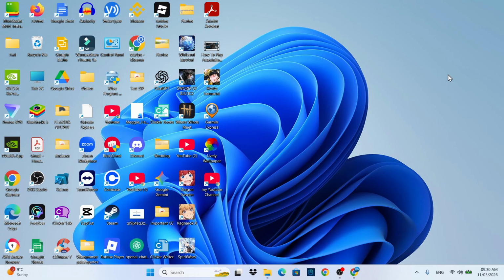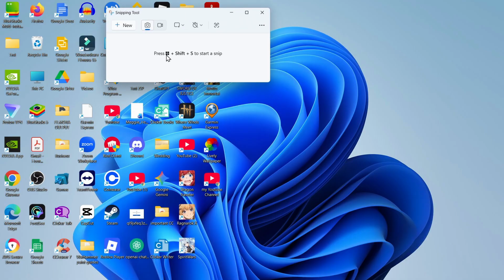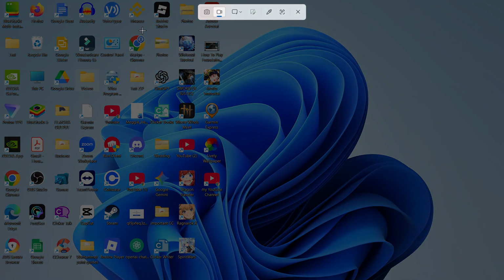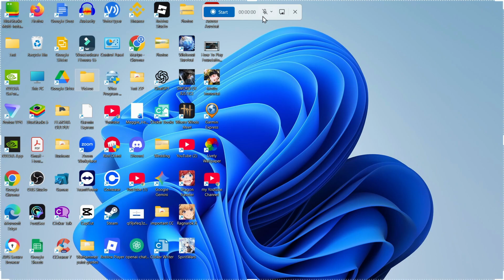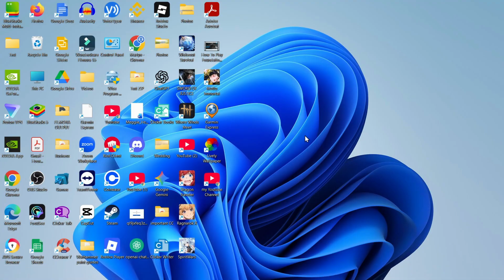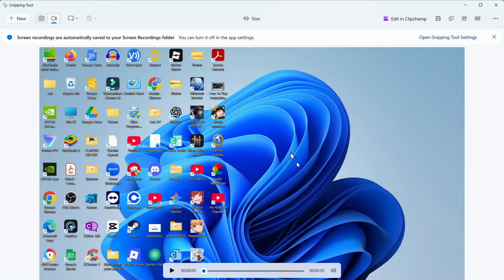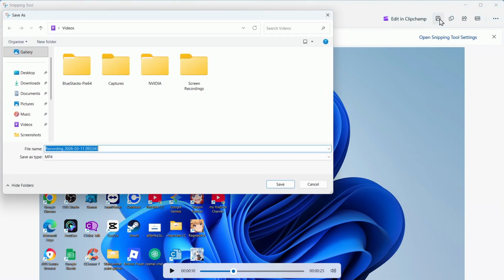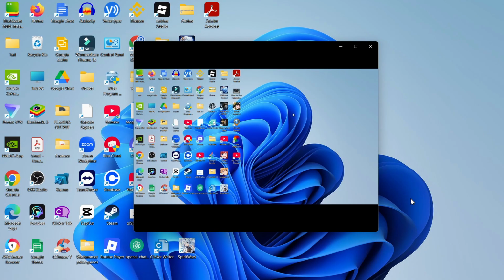How To Screen Record On Laptop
the simplest ways to record your laptop screen on Windows using built-in tools so you can capture tutorials, gameplay, presentations, or online meetings.

Screen recording is useful for creating YouTube videos, online tutorials, school projects, or work presentations. If you are using a Windows laptop and want to record your screen without installing complicated software, this guide will walk you through the entire process.

In this video you will learn:
• How to screen record on a Windows laptop
• How to use the built-in screen recorder on Windows
• How to record your laptop screen step by step
• How to save and access your screen recordings

This tutorial works for Windows 10 and Windows 11 laptops and is perfect for beginners.

Thanks!